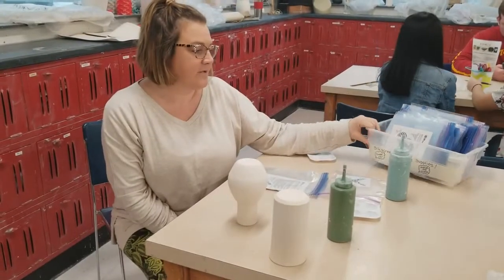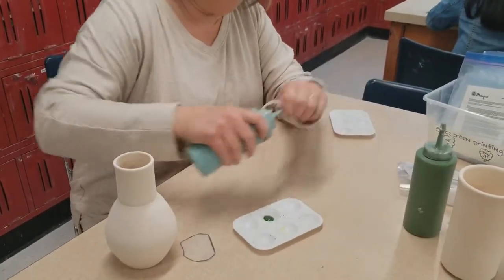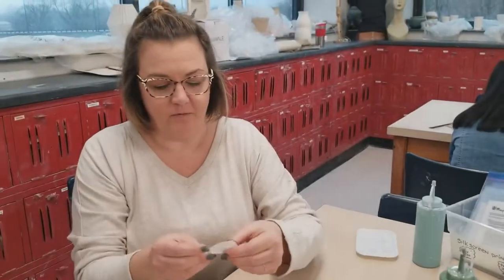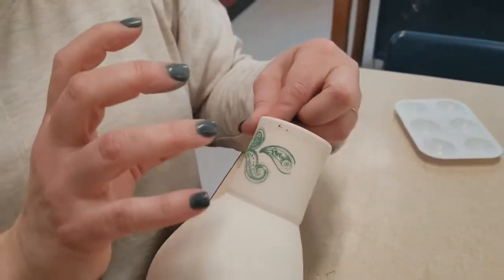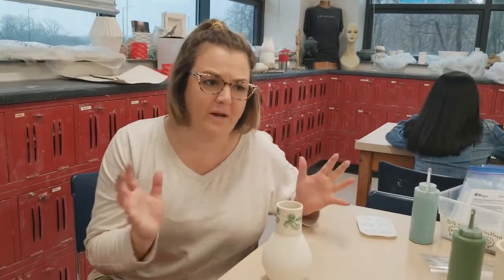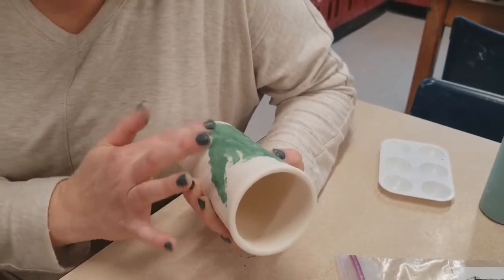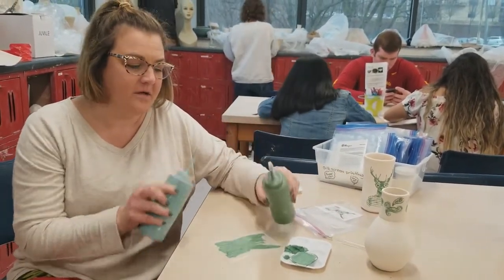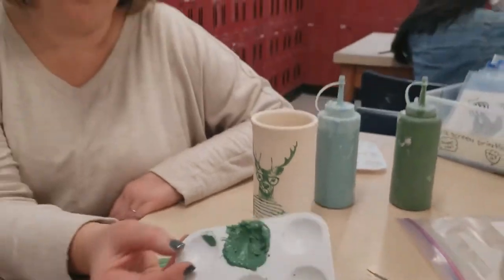Silkscreening on pottery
This technique can be done on leatherhard or bisqued pots. I actually prefer it on leatherhard pots these days! Check out Amaco's premade screens.